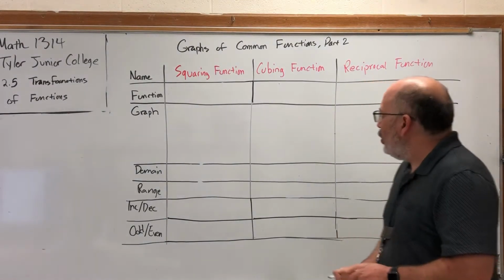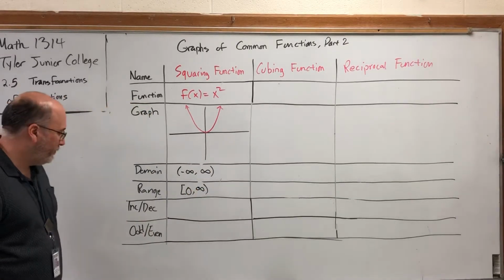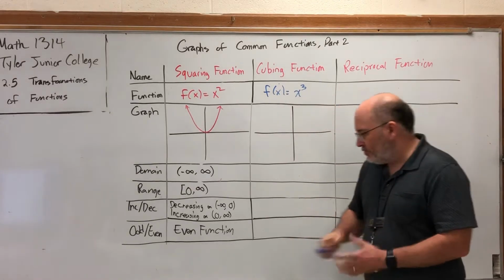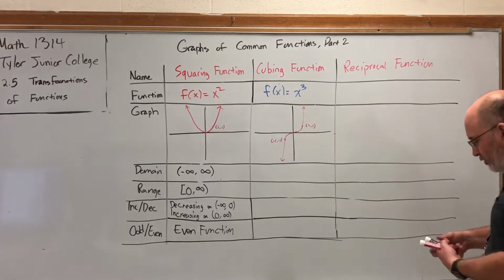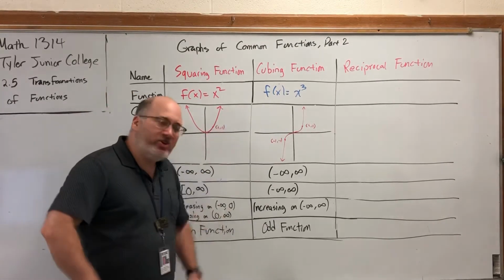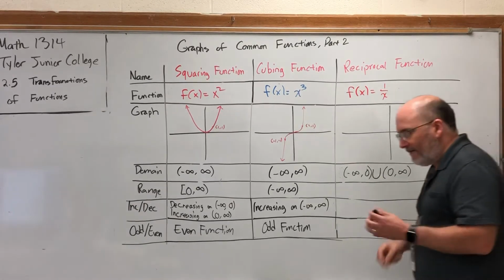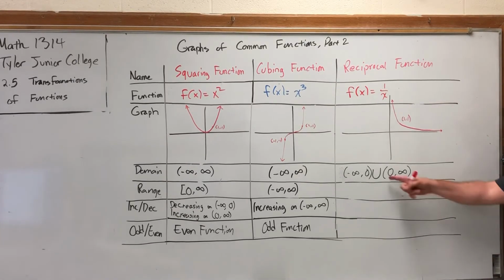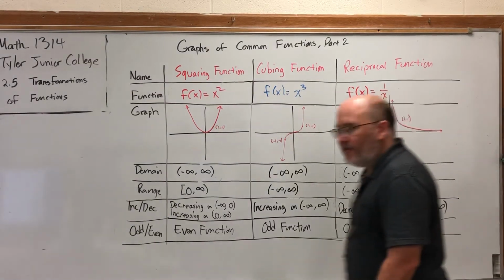2.5.2 Transformations of Functions – Graphs of Common functions, Part 2